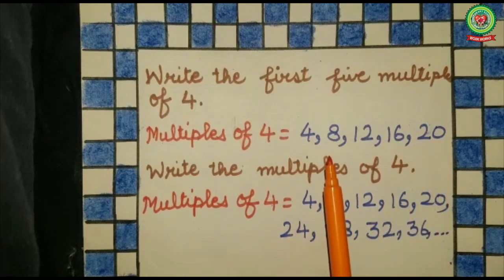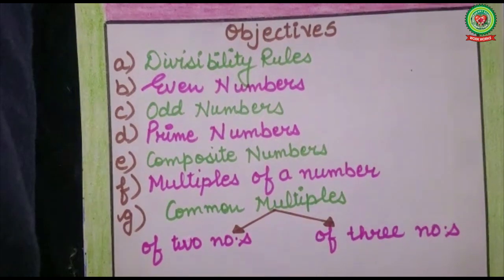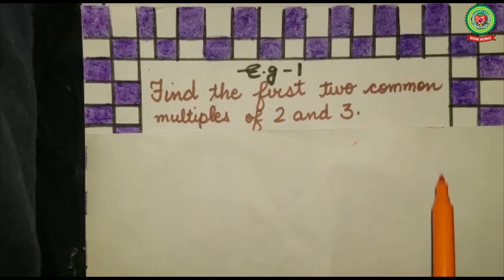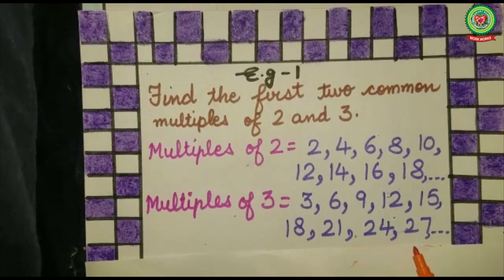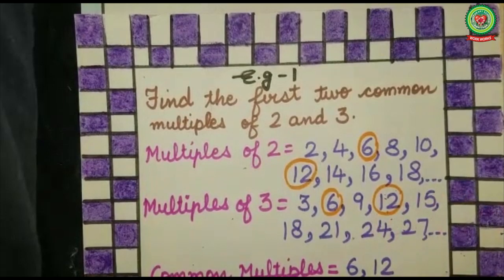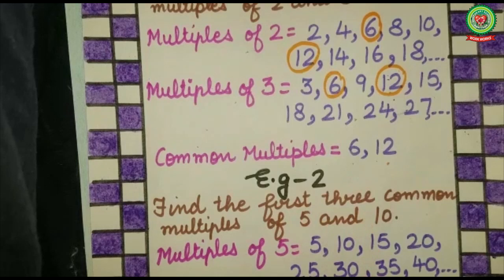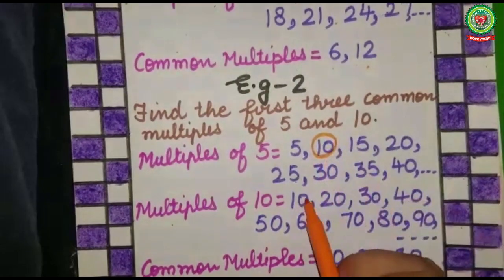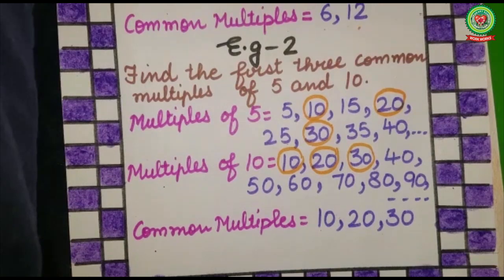Factors & Multiples (Common Multiples of 2 Numbers) | Class 4 | Maths | Holy Heart Schools | 6 June